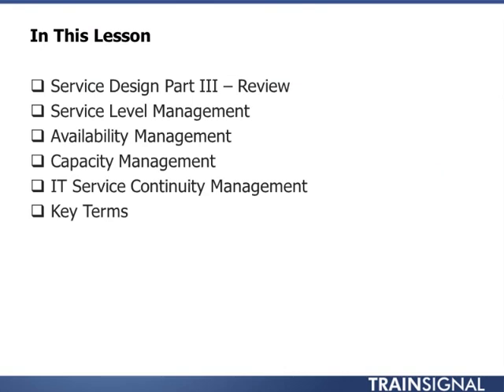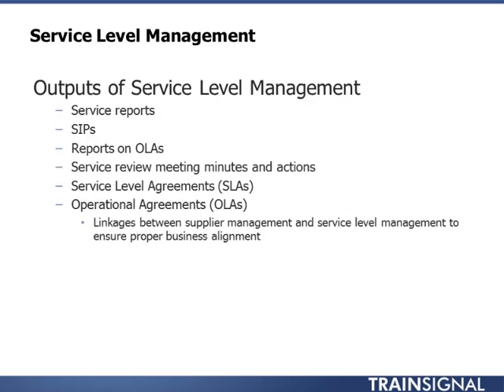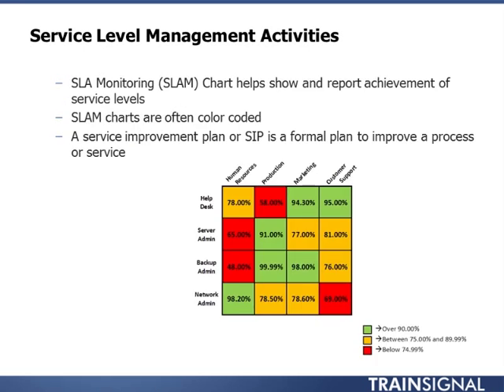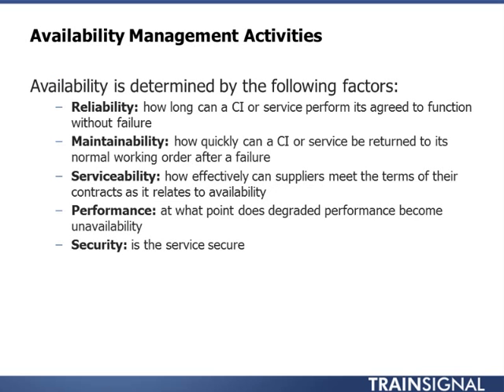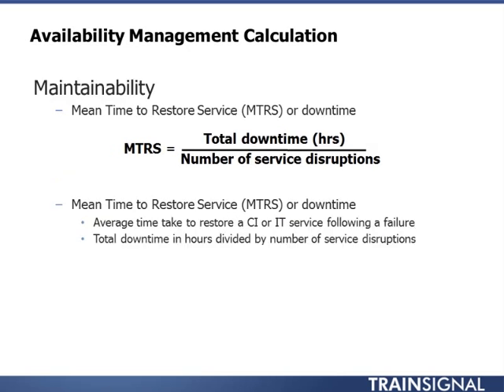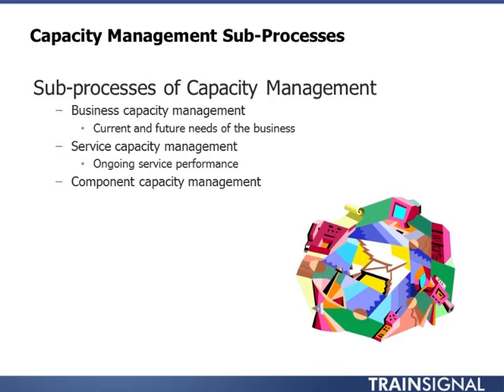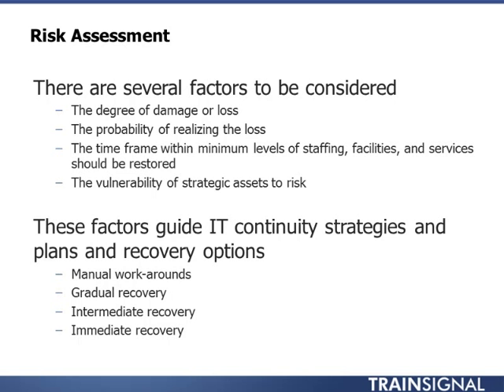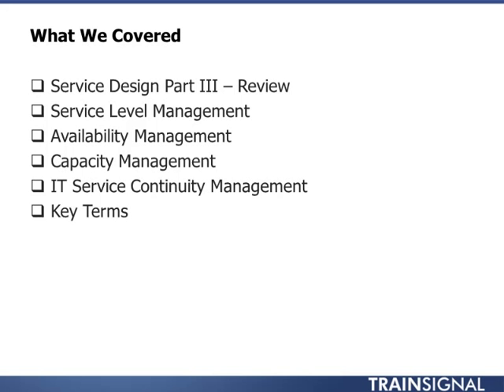Lesson 8 Service Design Part III